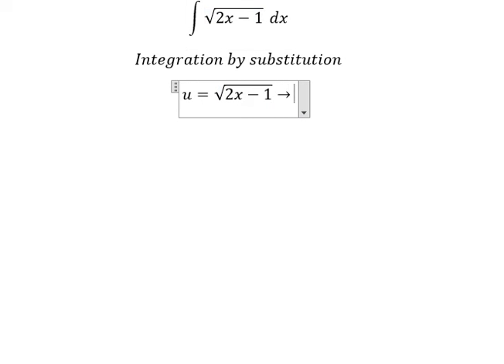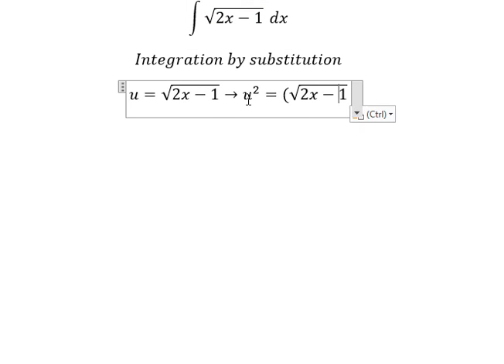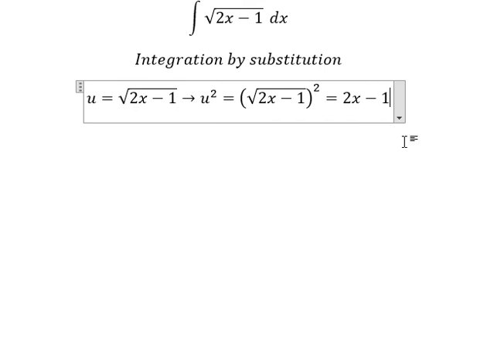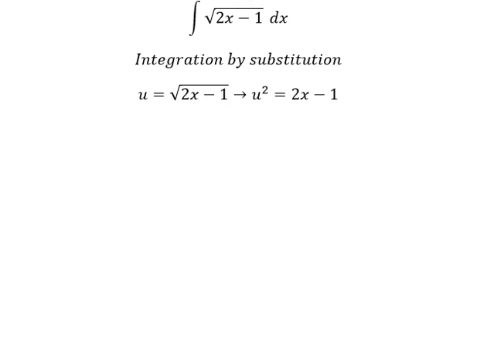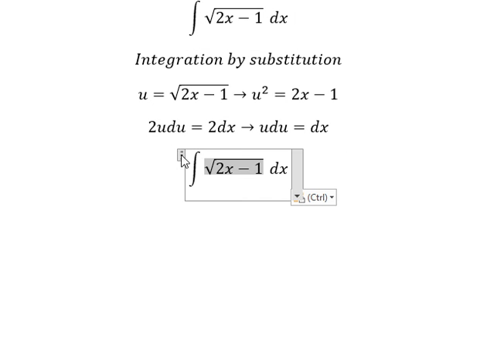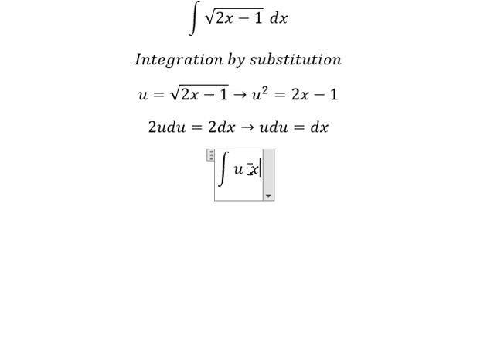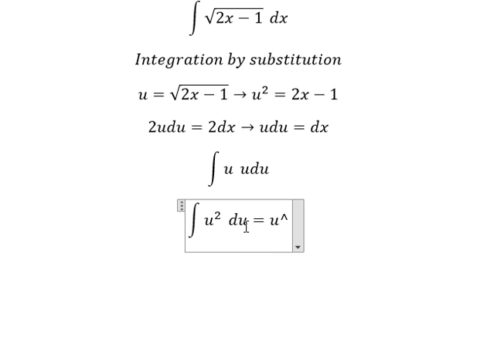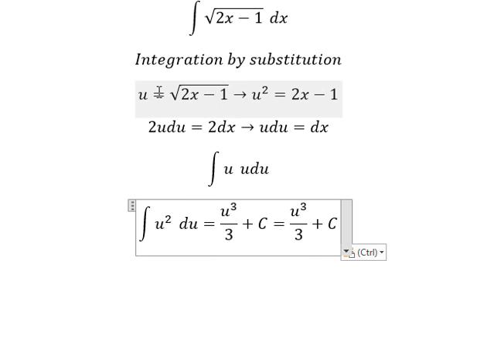Calculus Help: Integral ∫ √(2x-1) dx - Integration by substitution - Techniques